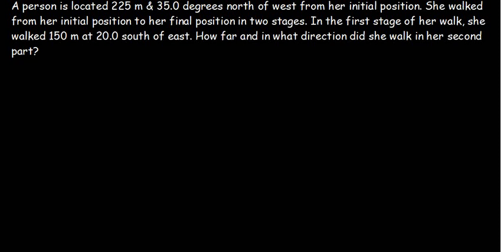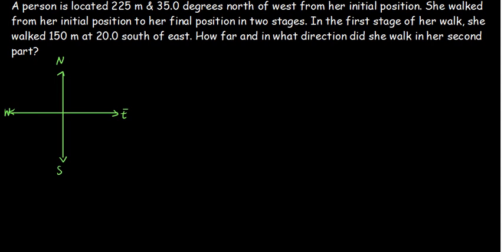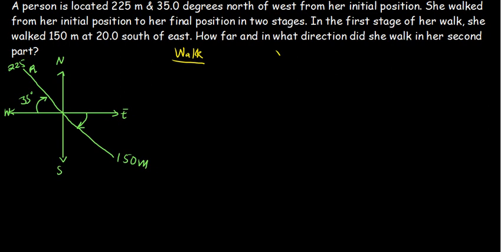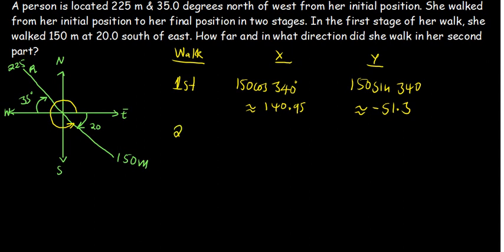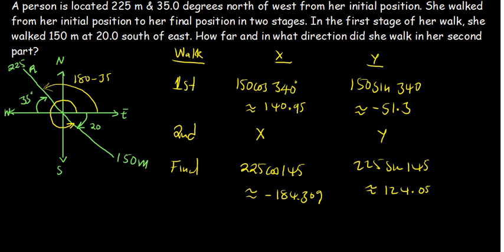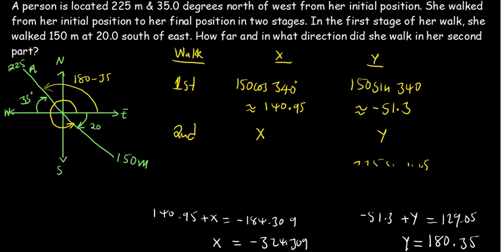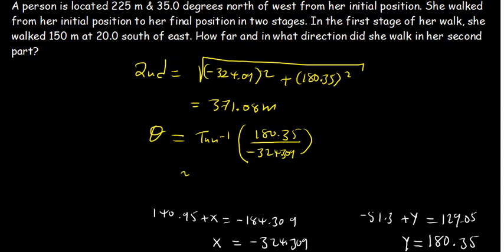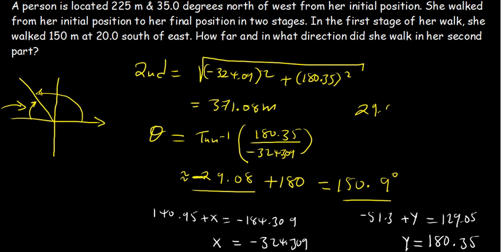A PERSON IS LOCATED AT A CERTAIN POSITION AND MOVES